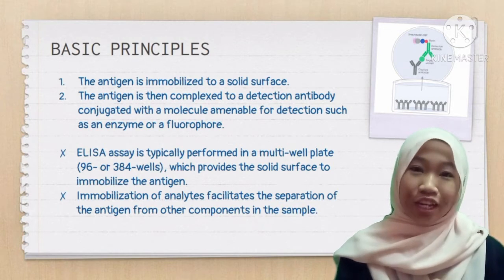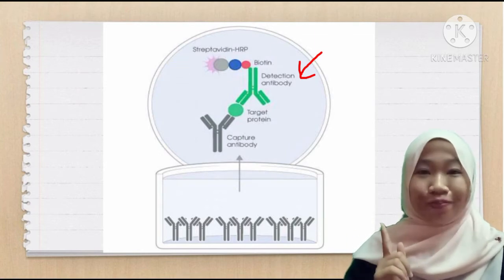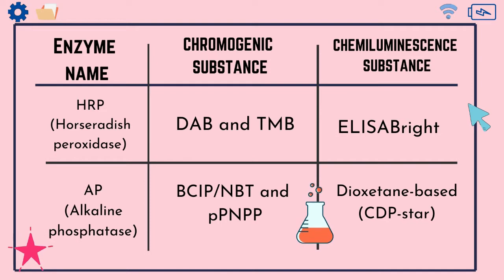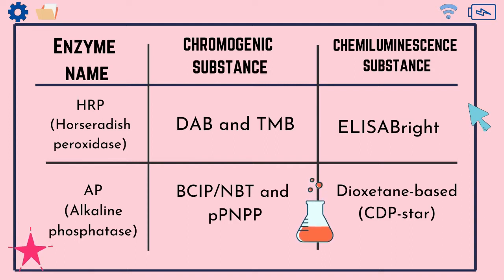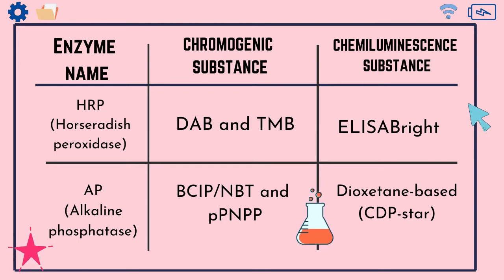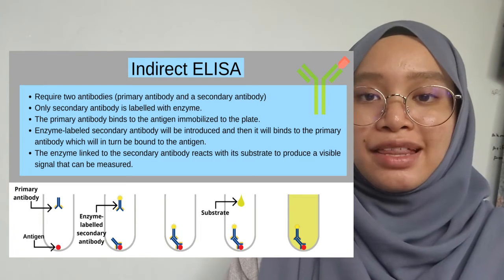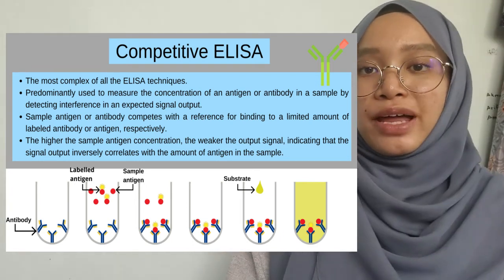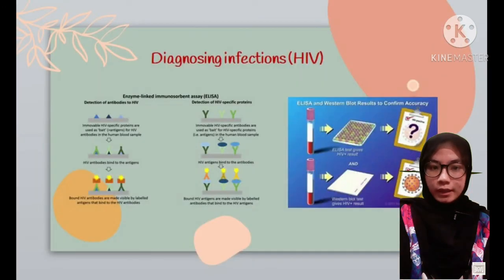ELISA (Enzyme-linked Immunosorbent Assay)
Hi, this is a video assignment for code MIC343 Immunology.
In this video, we presented to you about ELISA. Hope you find it knowledgable!!